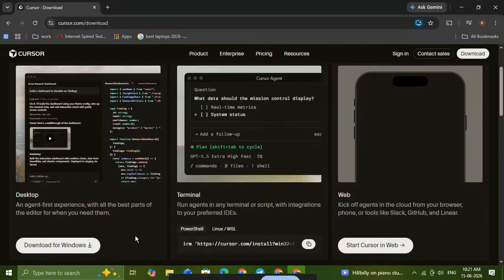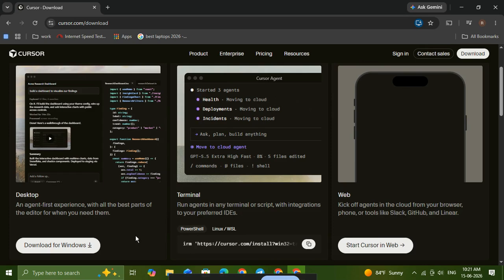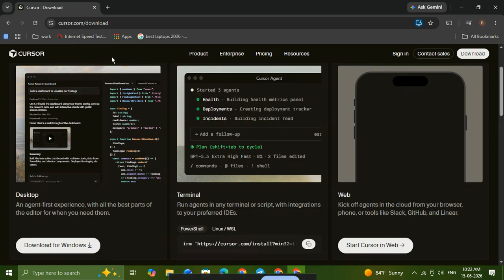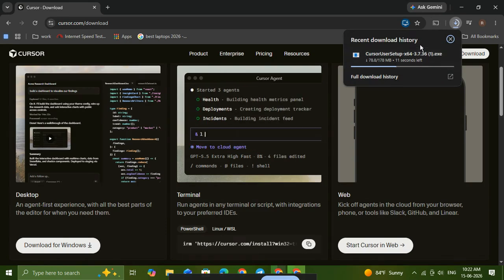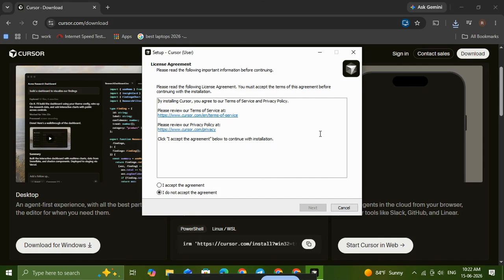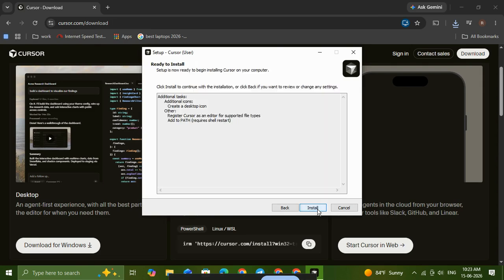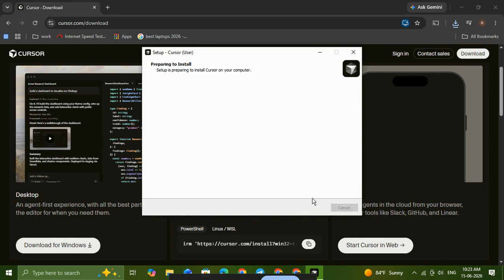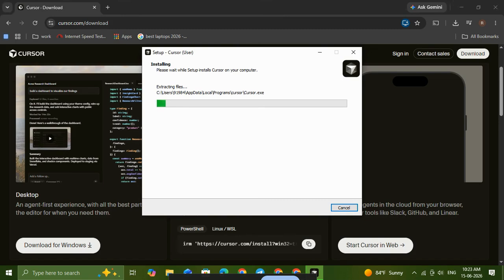How To Install Cursor AI In Windows 11 (Easy Guide)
Learn how to install Cursor AI on Windows 11 in just a few simple steps. This tutorial shows you how to download the official installer, run setup, accept the agreement, and finish installation quickly and safely.

🕚Timestamps:
0:00 Introduction
0:20 Open Your Web Browser
0:35 Visit The Official Cursor Download Page
0:50 Download Cursor For Windows
1:08 Run The Cursor Installer
1:28 Accept The Agreement And Continue Setup
1:52 Click Install And Wait For Completion
2:15 Finish Installation
2:28 Outro

✍️What You'll Learn In This Video:
• How To Download Cursor AI For Windows 11
• How To Run The CursorUserSetup.exe Installer
• How To Accept The License Agreement In Cursor Setup
• How To Complete The Cursor AI Installation Process

💡Pro Tips:
• Always download Cursor from the official website to avoid fake installers.
• If Windows asks for permission, choose Yes to continue the setup.
• Make sure the installer fully finishes before opening Cursor.
• Keep Cursor updated so you always have the latest features and fixes.

📱 How To Download Cursor Mobile:
Cursor does not currently offer an official mobile app. For the best experience, use Cursor on Windows, Mac, or Linux.